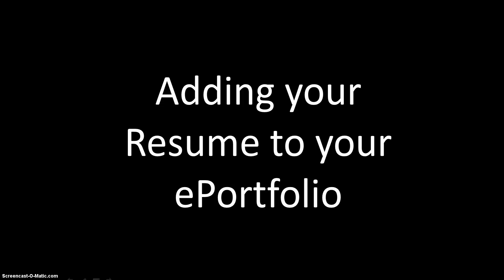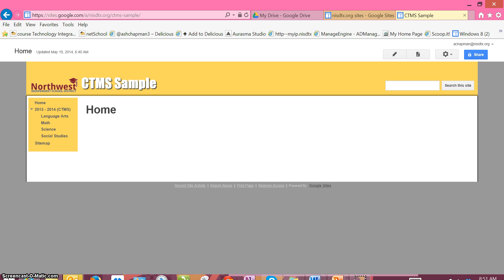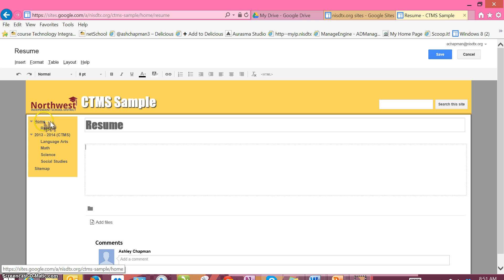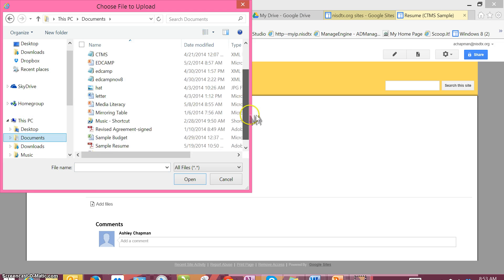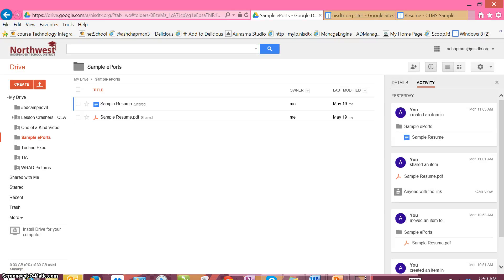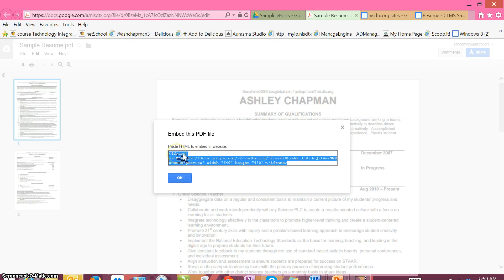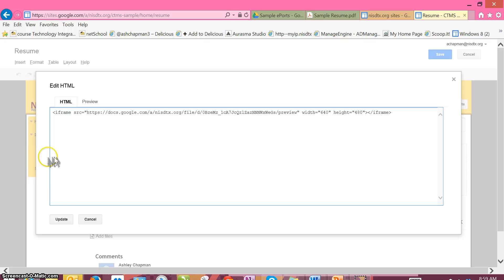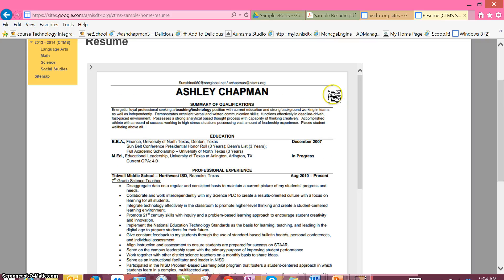Adding a Resume to your ePortfolio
Includes how to upload a resume as a file attachment as well as how to embed the resume in the page via google drive.